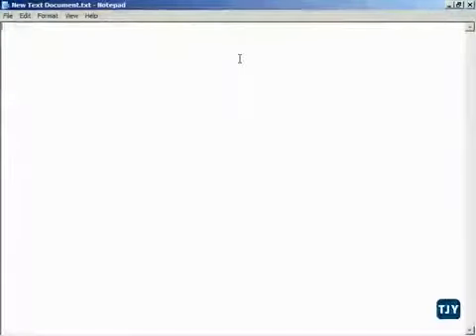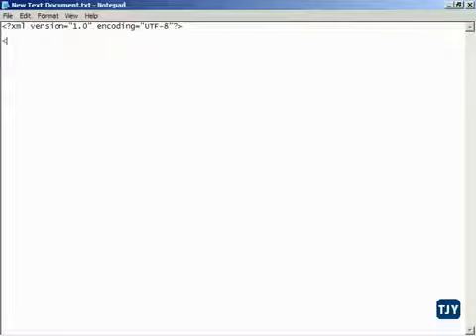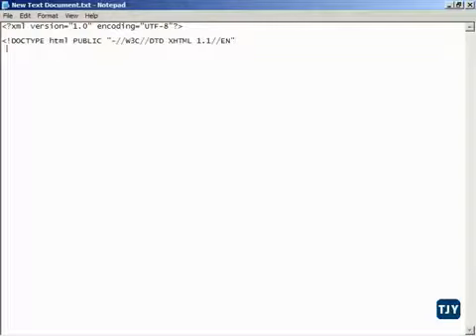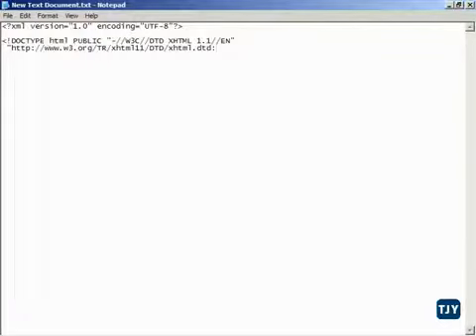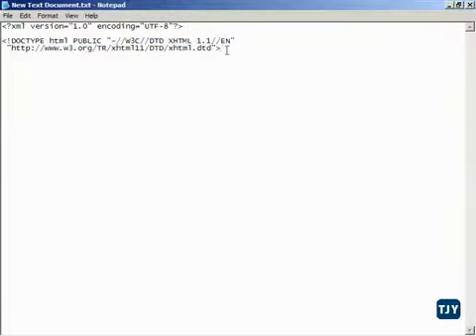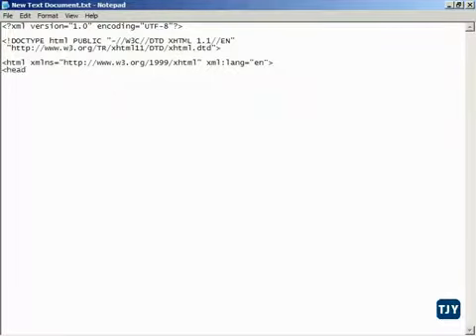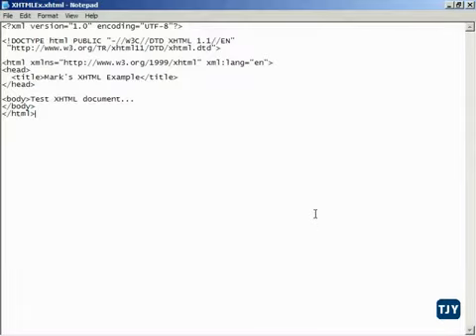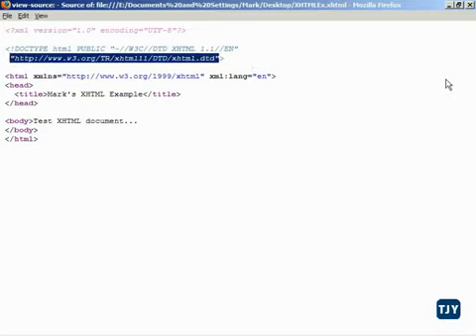XML Tutorial 68 Creating An XHTML Document